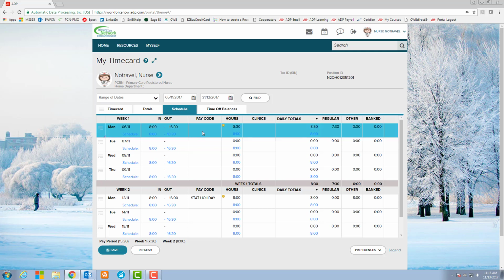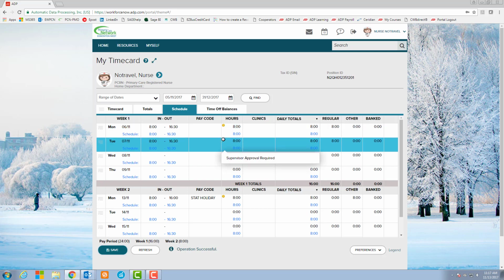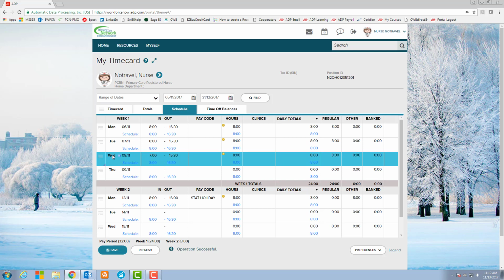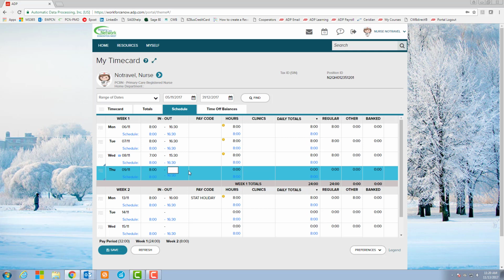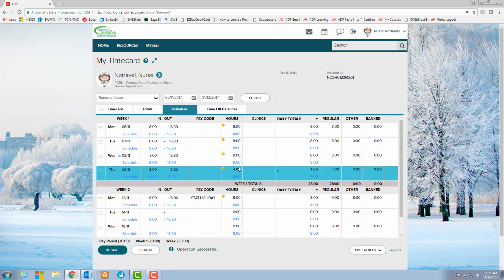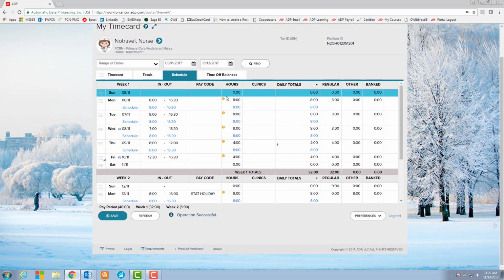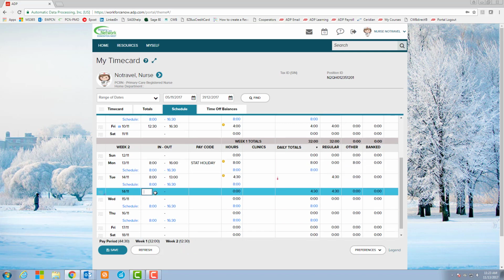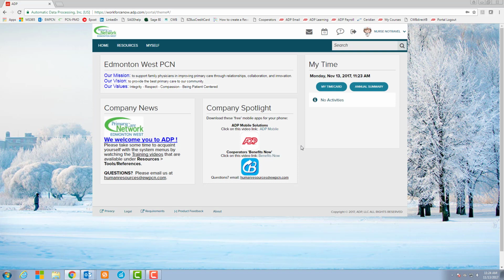Time Card Processing Part 2